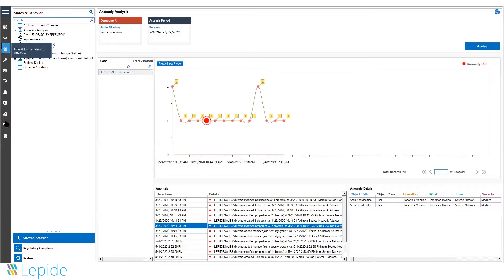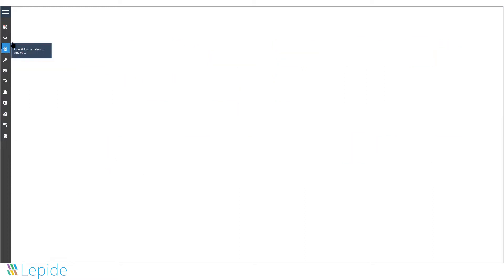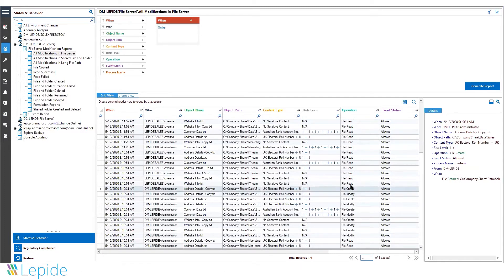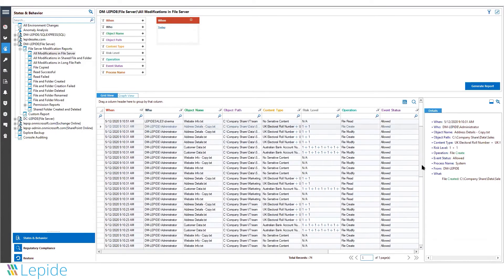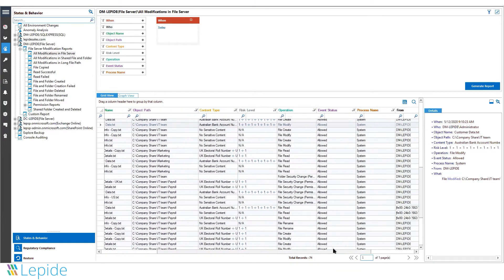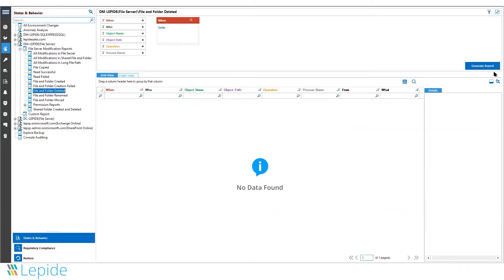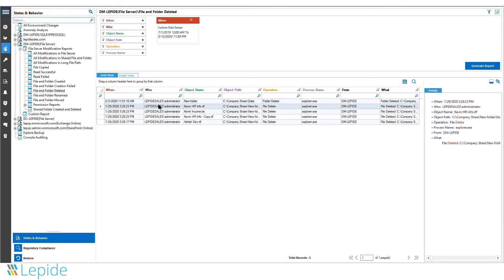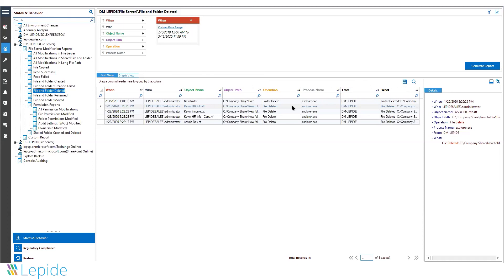How Can I Use Lepide to Keep Track of File and Folder Activity?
There are many reasons why you may want to track file and folder activities on Windows File Servers; including data security and compliance. Knowing when users are accessing, reading, creating, modifying, or deleting your files and folders is of paramount importance when it comes to ensuring the security and integrity of your File Servers. In this video, we will show you how to keep track of what’s happening to your files and folders using Lepide File Server Auditor can help to simplify the entire process.